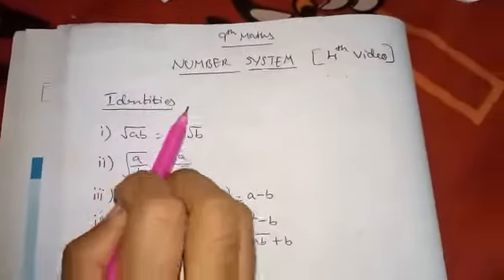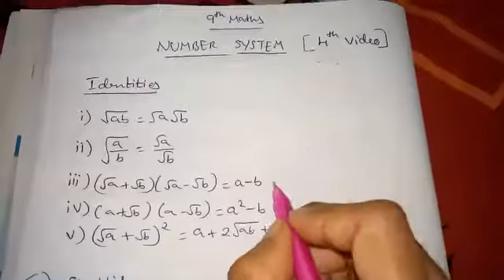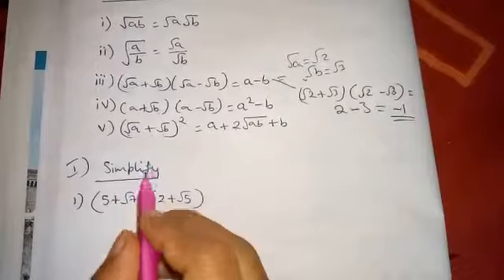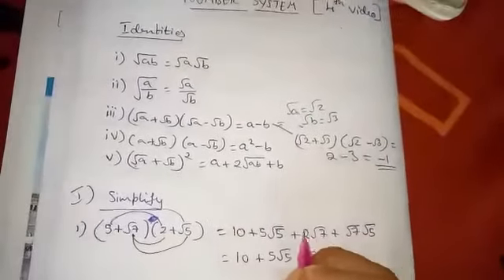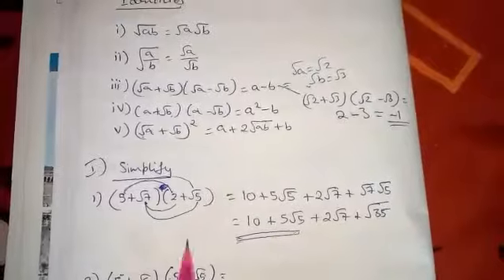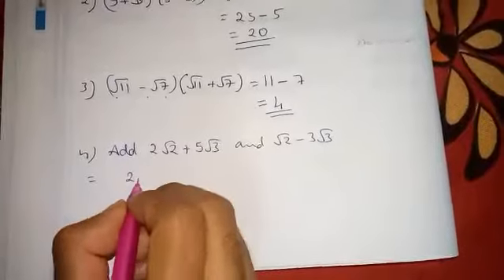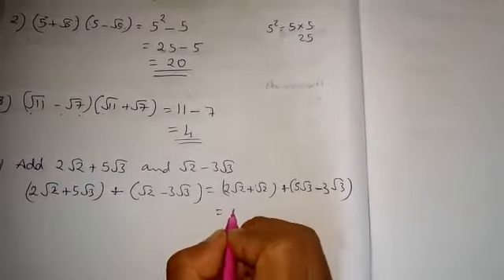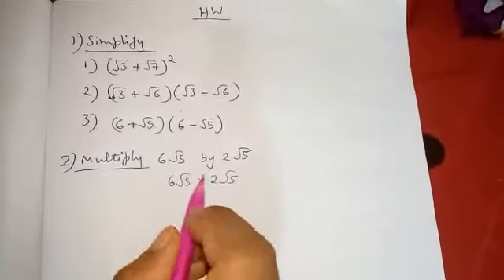Karnataka Board, IX std Maths, Chapter 1, Number System part 4